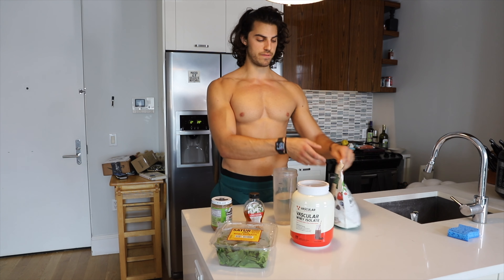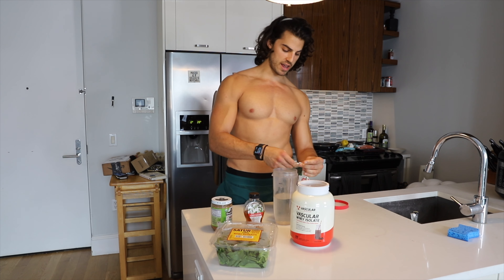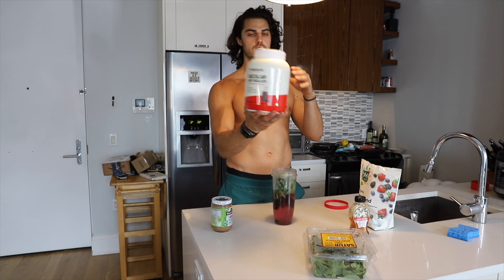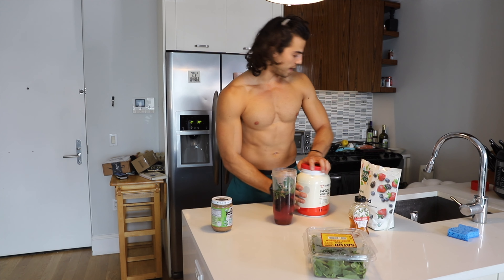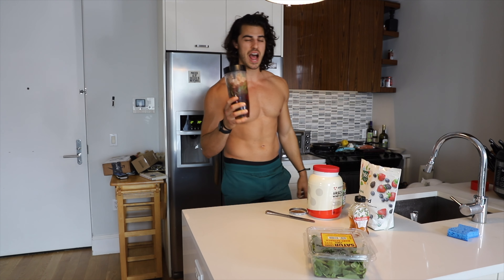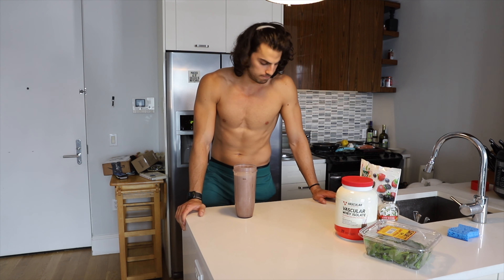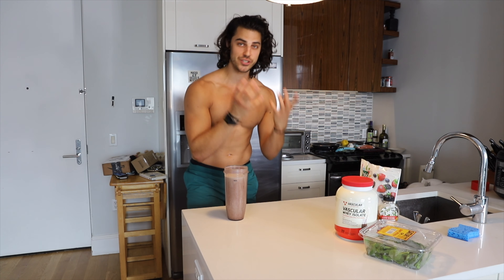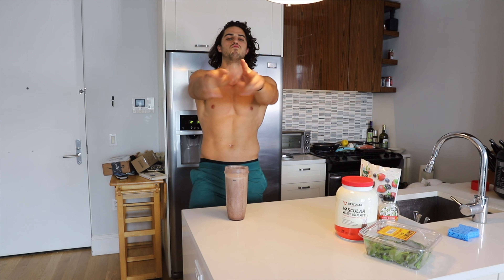Muscle Building Protein Smoothie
Here is the protein smoothie I usually make post-workout. This will give your body the fuel it needs to build muscle!
Was this video useful? What would you like to see next?